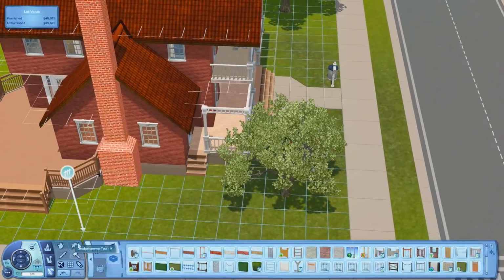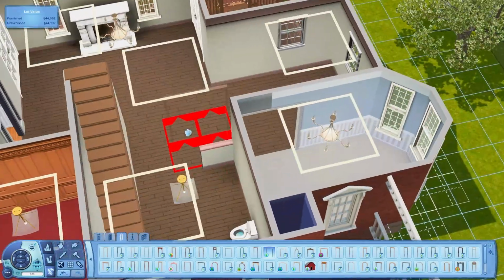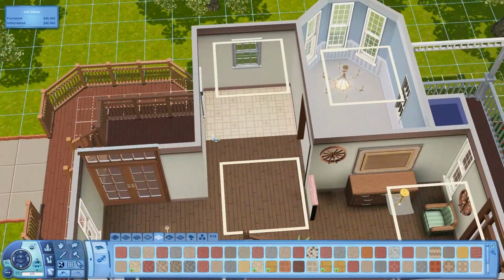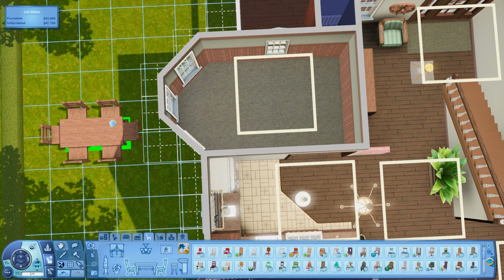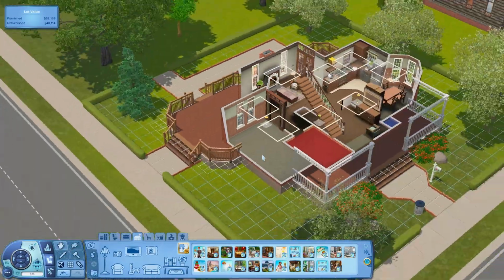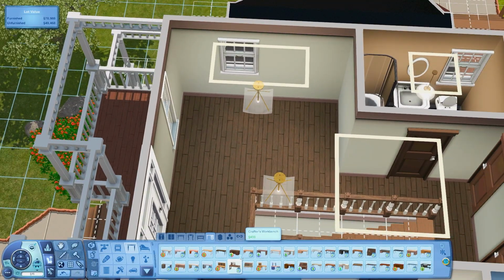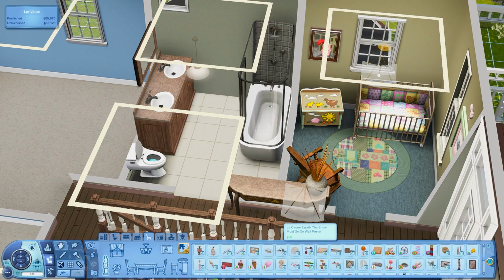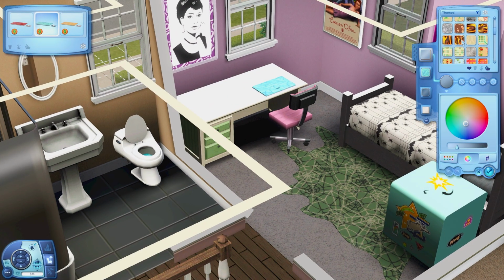THIS IS MY SECOND TIME FURNISHING THIS SIMS 2 HOME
Today I'm furnishing 105 Main Street in Plesantville, a new custom world in the Sims 3.